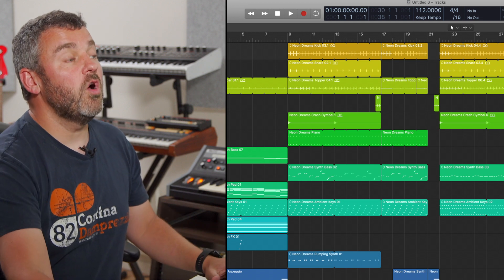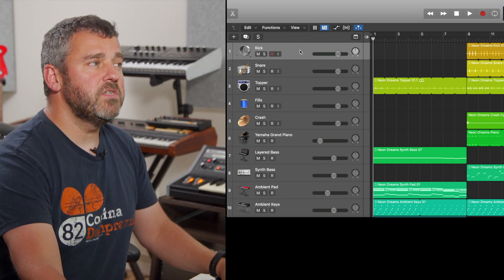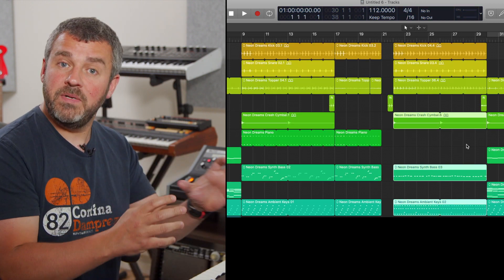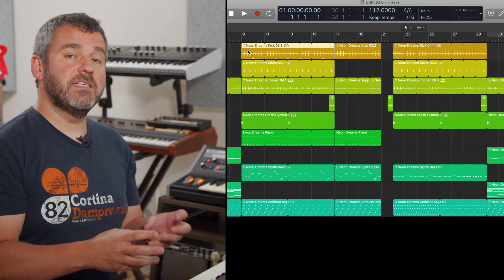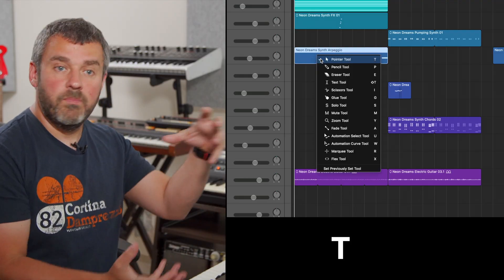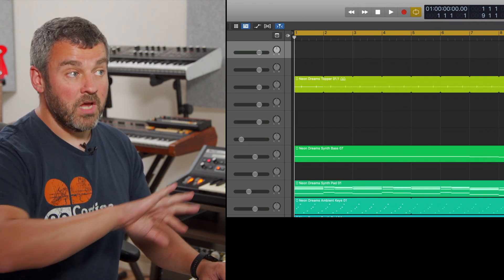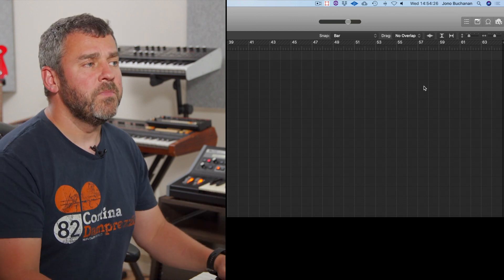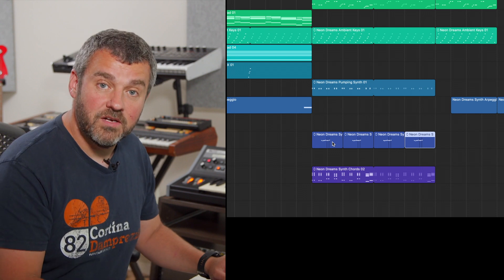Logic Tips - Navigational Key Commands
This time, MusicTech Logic Pro X expert Jono Buchanan shows you the critical navigational key commands that you need to know. Learn them by heart so you don't have to menu-dive when you're in a creative headspace.

Chapters
0:00 Start
0:28 Numeric keypad transport
0:42 How to mute and solo regions
1:54 Play from selected region
2:28 Create cycle from region
3:01 Toolbox shortcut
3:21 View automation shortcut
3:45 Zoom and screen stretch
4:51 Create region repeats
5:11 Recap